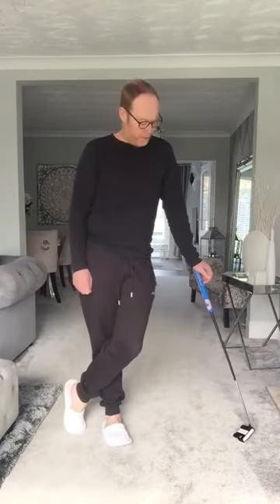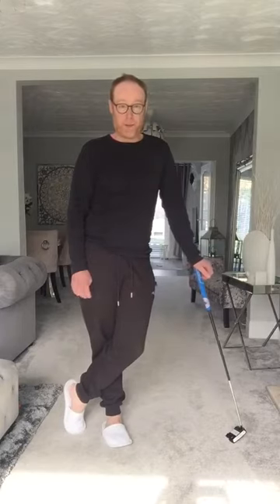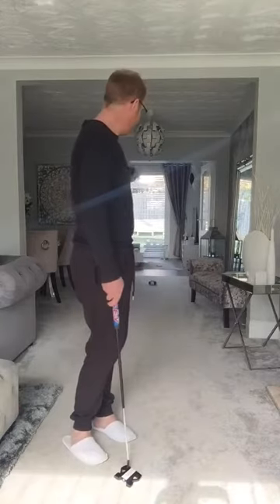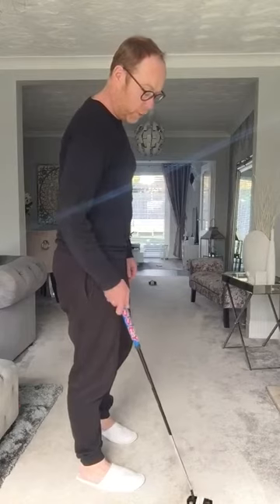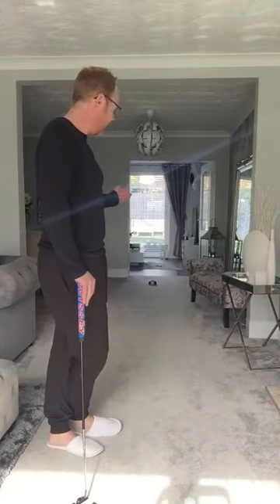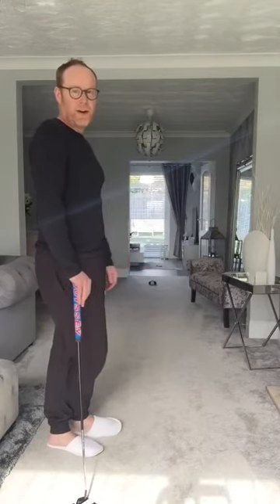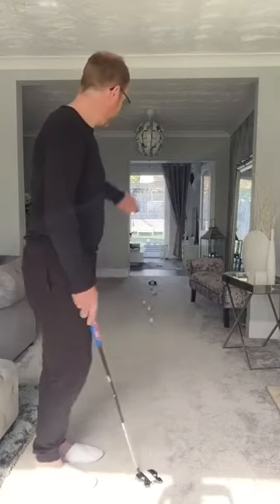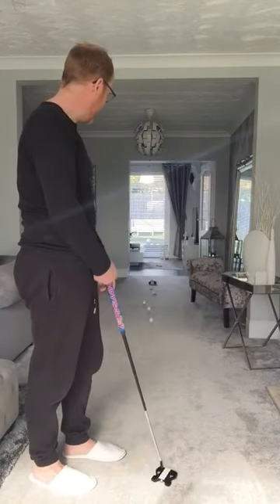Putting Lesson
David Mather - Alnmouth GC - PGA Professional